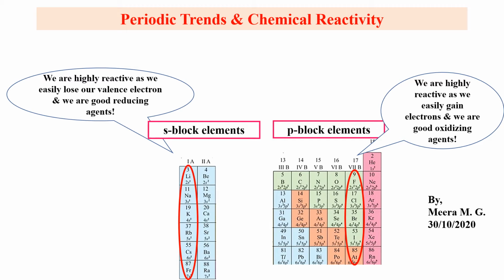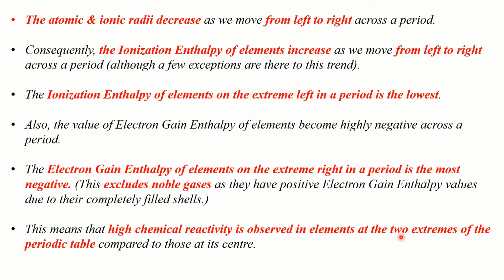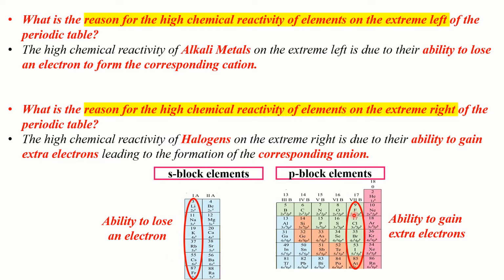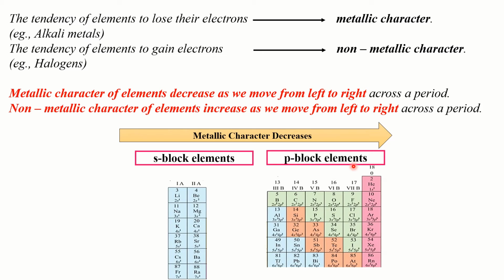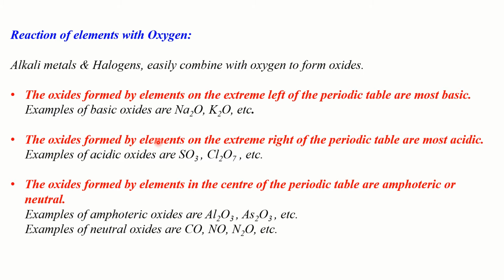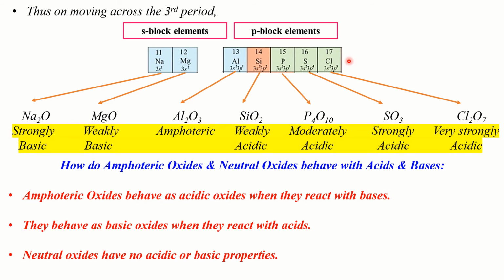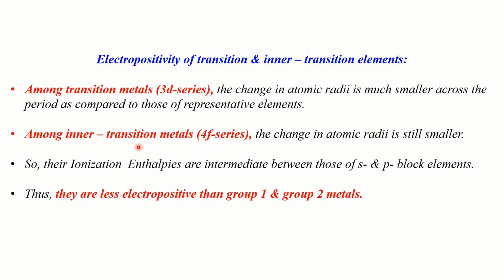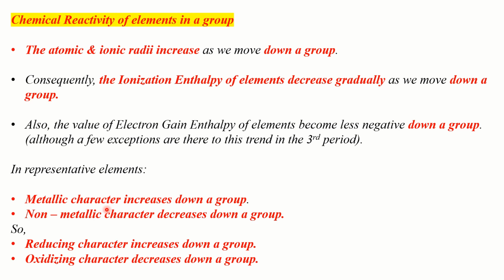Chapter 3 Periodic Trends and Chemical Reactivty